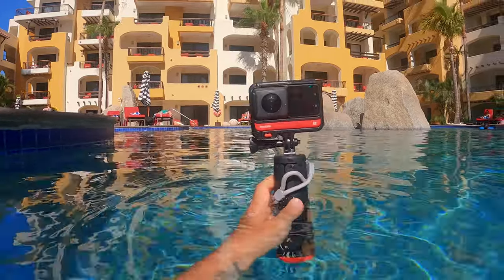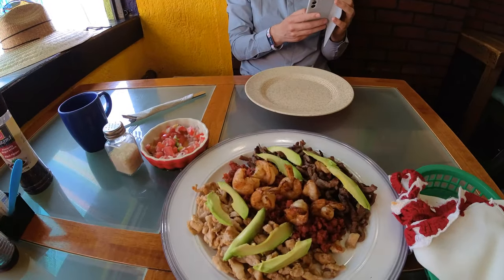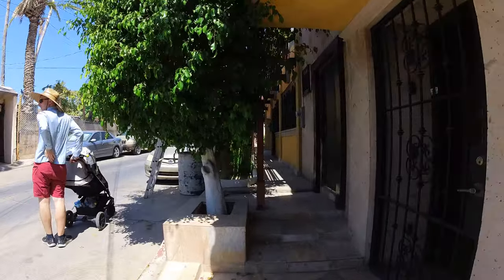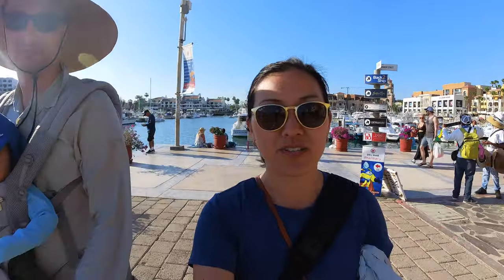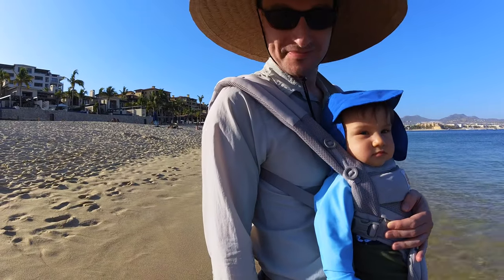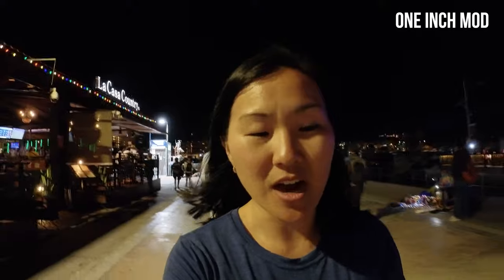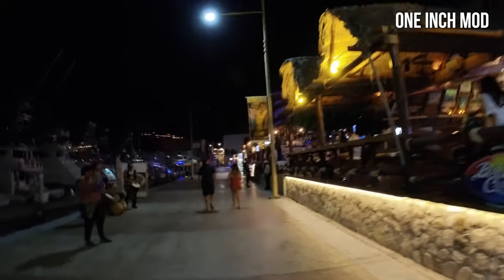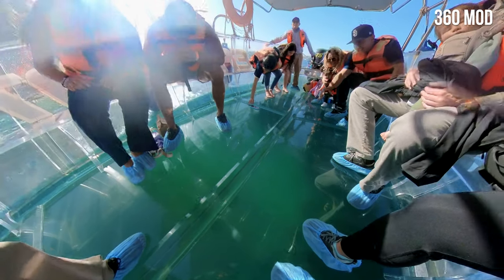Insta360 One RS in Mexico! Raw, unedited sample vlog footage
This is raw, unedited sample vlog footage shot entirely with the Insta360 One RS. The 4K Boost Mod was used, plus the One Inch sensor and 360 Mod. Is this the best vlogging and 360 camera? Let us know what you think!